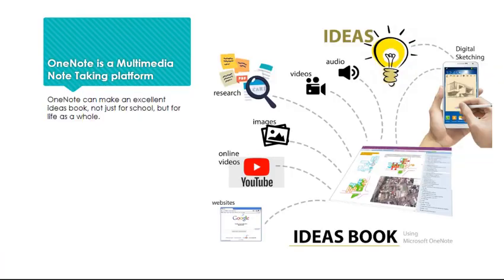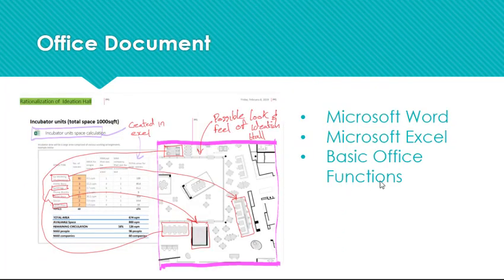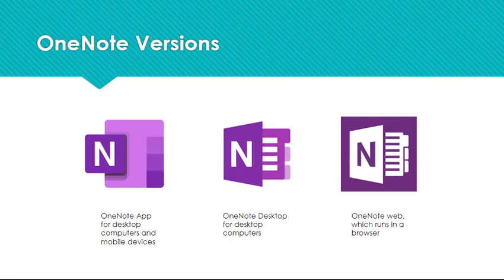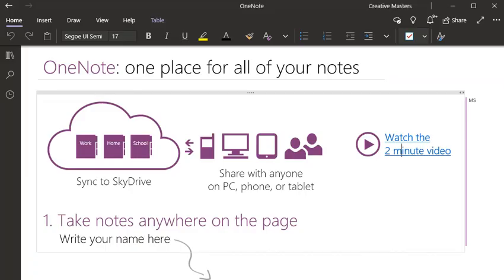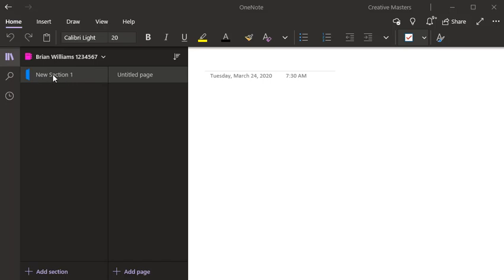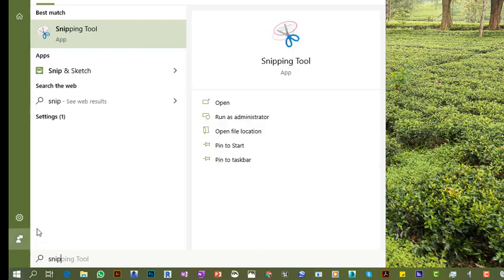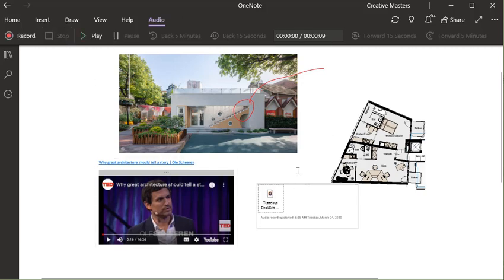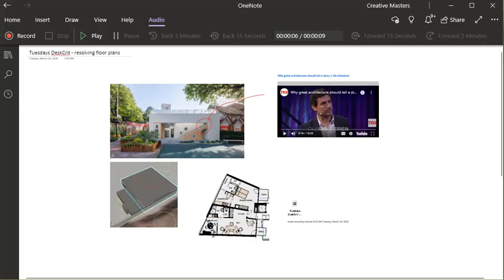Intro to OneNote for CSA Design Studio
Quick video tutorial introducing OneNote and how to integrate it into your design studio module.